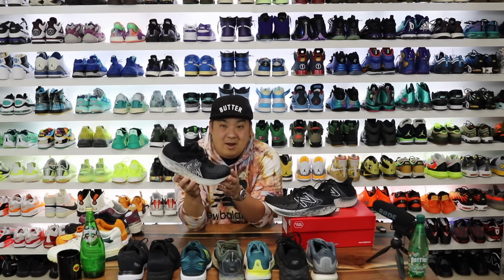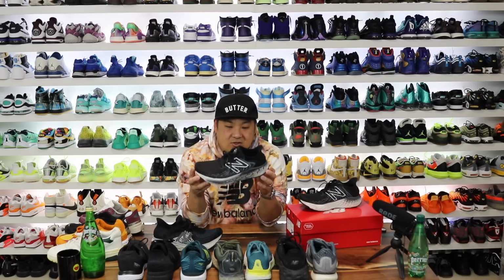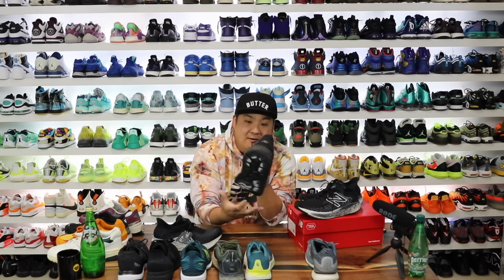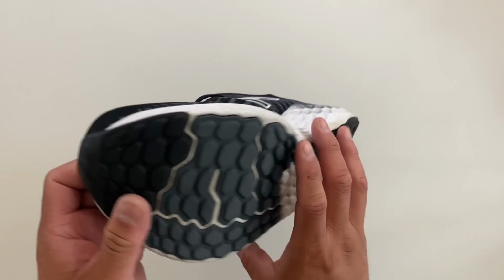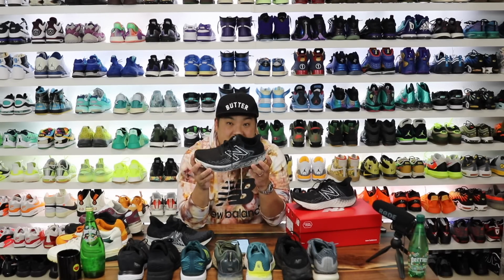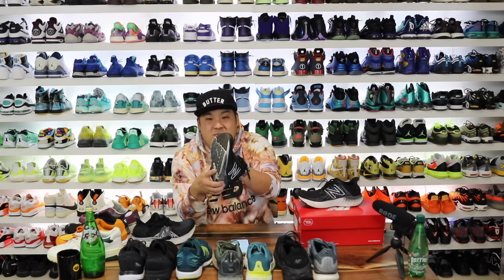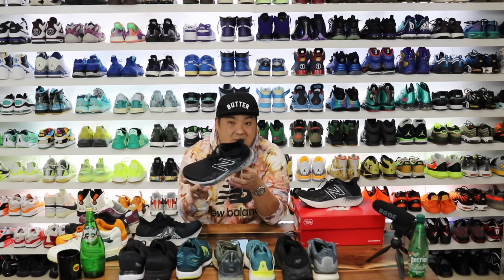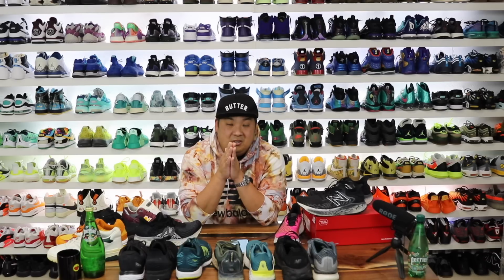After Wearing 6 Months: New Balance Fresh Foam X 1080V11 Pros and Cons!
New Balance Fresh Foam 1080v11
Our Fresh Foam 1080v11 provides luxurious comfort for the long run. This soft, plush shoe features responsive underfoot Fresh Foam partnered perfectly with a soft, selectively stretchy knit upper offering 360-degree comfort for high mileage. Including Ultra Heel technology that hugs the back of the foot for a snug, supportive fit, this men's running shoe fully wraps the foot in pure comfort.
Product Details
Style #: M1080B11
  263.2 grams (9.3 oz)
Fresh Foam midsole cushioning is precision engineered to deliver an ultra-cushioned, lightweight ride
Bootie upper construction hugs your foot for a snug, supportive fit
Synthetic/mesh upper
Ortholite sockliner for comfort
Ultra Heel design hugs the back of the foot for a snug, supportive fit
Lace closure ensures a secure fit
8 mm drop; due to variances created during the development and manufacturing processes, all references to 8 mm drop are approximate
Shop all running

The ultimate ride
For an ultra-plush, lightweight and flexible feel

Top of the Fresh Foam X lineup
Designed to deliver precise cushioning under foot exactly where you need it

Light and airy
Lighter than its predecessor with a breathable soft knit upper engineered to provide strategic areas of stretch and support

🚨Drop Front / Side Sneaker Display Cases Worth A Look!